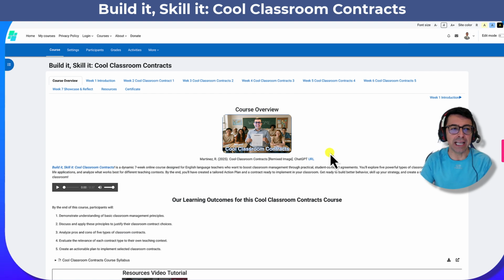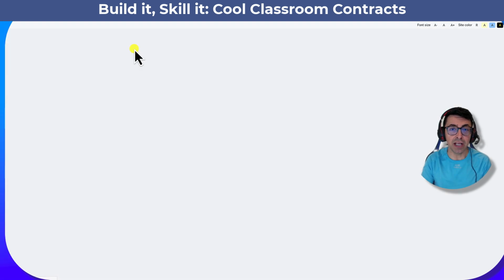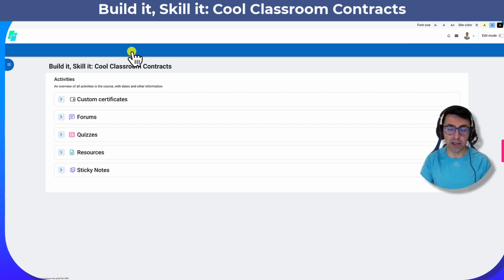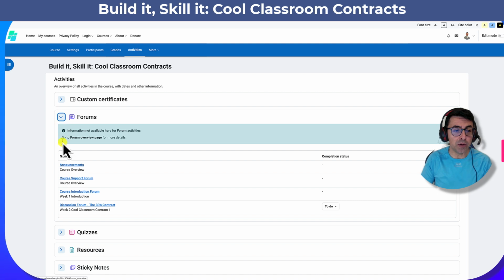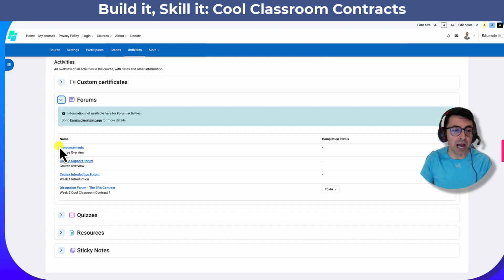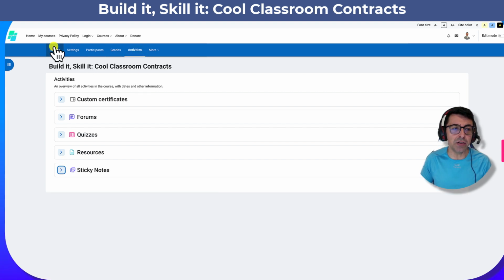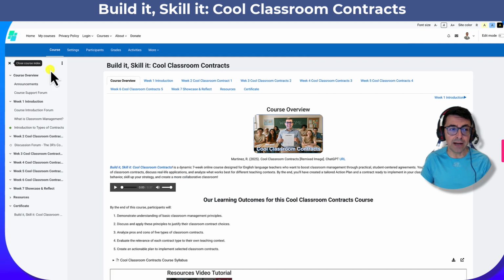3 CCC Activities Tutorial